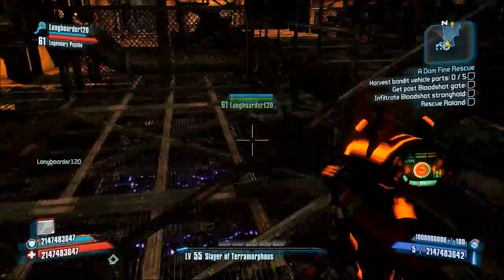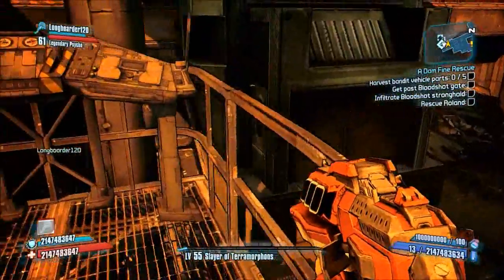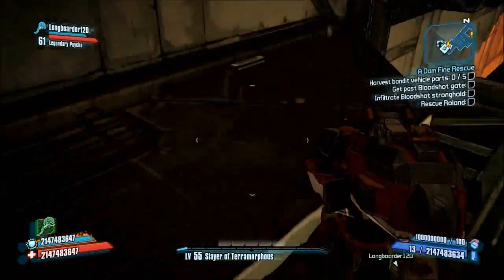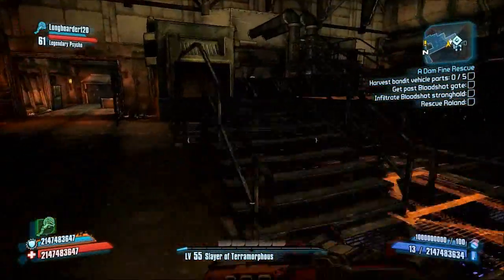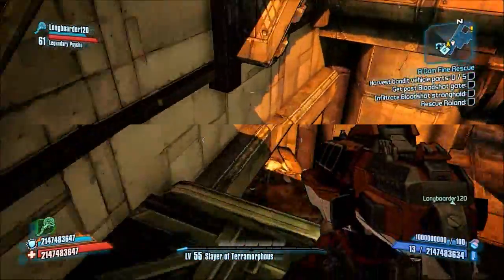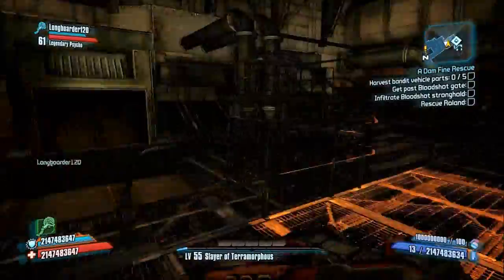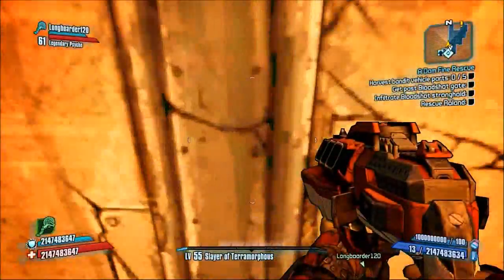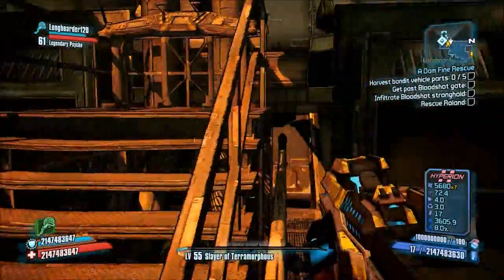Borderlands 2 Explained how to Mod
If i get more like i will make a video of how to make it and show it if you guys any help of leveling up ask me gt is aka im going